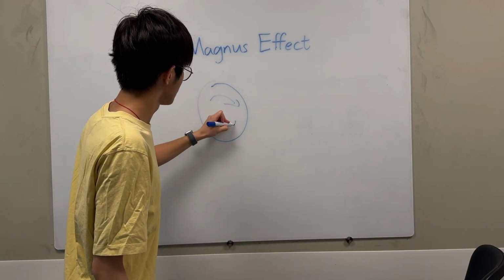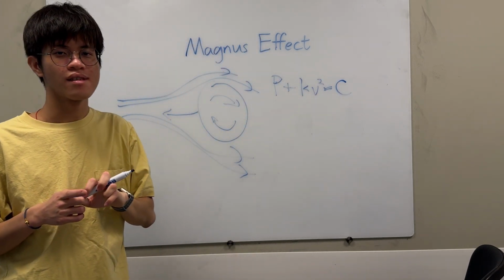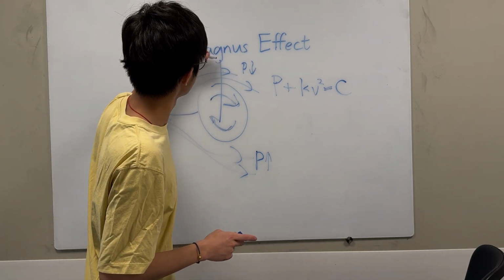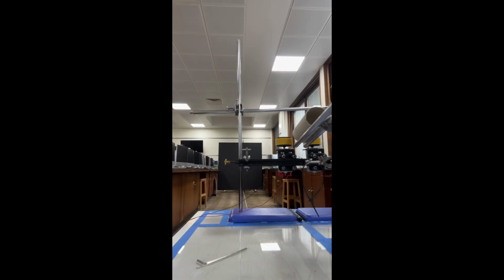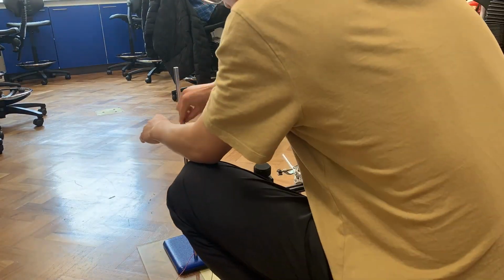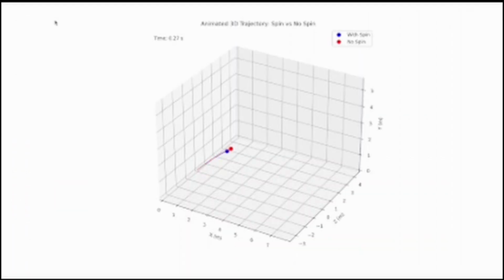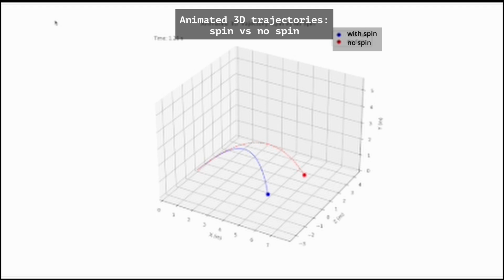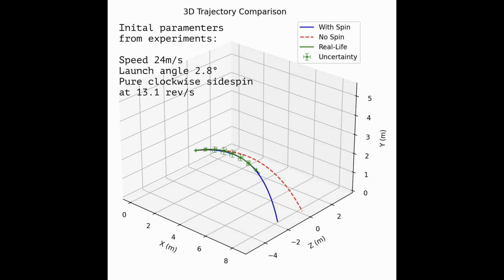Imperial Physics Year 1 Summer Project: Investigating the Magnus Effect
In this project, we dig deep into the physics of spinning projectiles, in a limited time and with a limited budget. Enjoy!